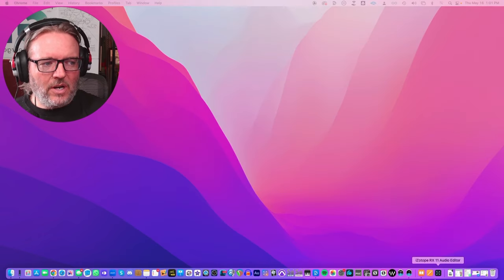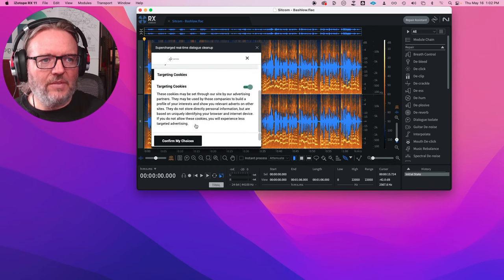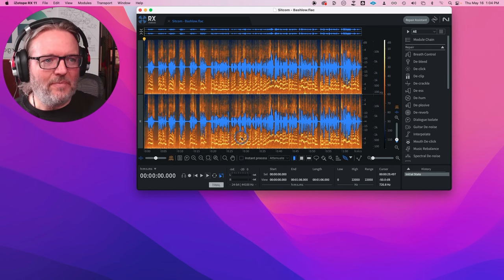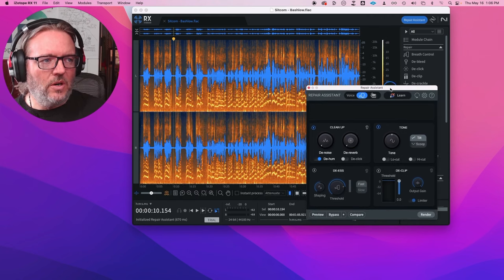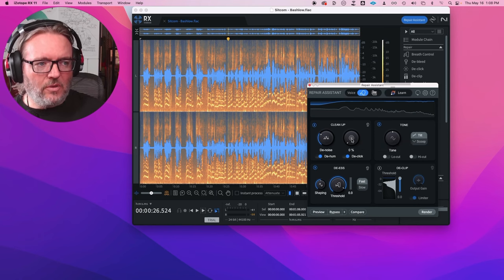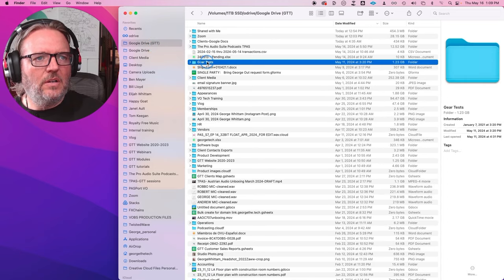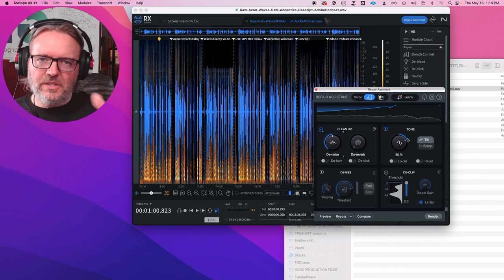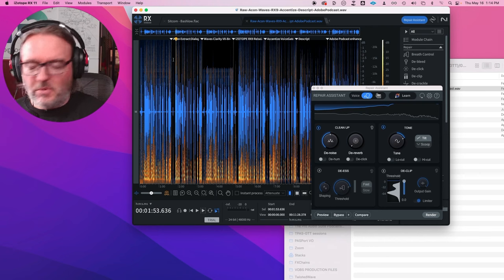GTT Preview: Exploring the New Features of iZotope RX 11 and sound tests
George introduces the newly released @iZotope RX 11, emphasizing a quick overview due to its timely release. He highlights the availability of a 10-day free trial of the Advanced version, advising voice actors to opt for the Standard version as it offers sufficient functions at a more affordable price. George discusses the installation process, usage options, and the potential pitfalls of becoming accustomed to features in the demo that aren't available in the cheaper version. He then delves into a hands-on demonstration of its capabilities, particularly focusing on the AI-driven Repair Assistant, new dialog isolate feature now available in the Standard package, and the air plane noise reduction comparison. George suggests that RX 11 is a significant upgrade, particularly for its advanced repair and processing tools powered by AI.

00:00 Introduction to RX 11 Release
00:04 Exploring RX 11: Features and Recommendations
00:21 Downloading and Installing RX 11
01:33 First Impressions and Setup
02:52 Deep Dive into New Features
04:52 Testing RX 11 with Sample Projects
09:26 Advanced Noise Reduction Capabilities
10:18 Real-World Application: Airplane Noise Test
14:43 Final Thoughts on RX 11